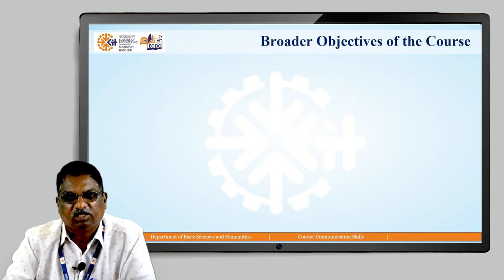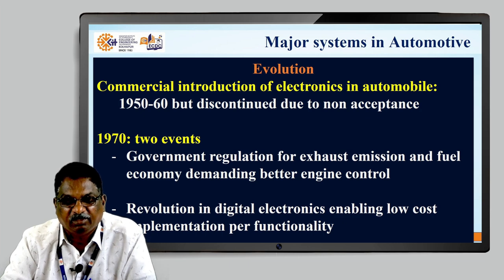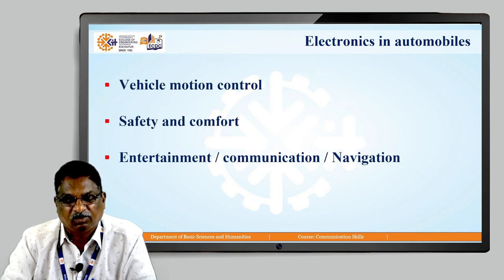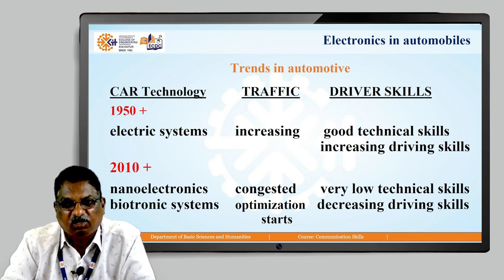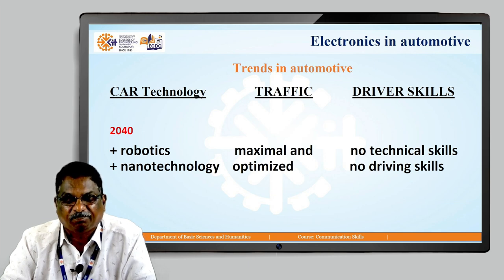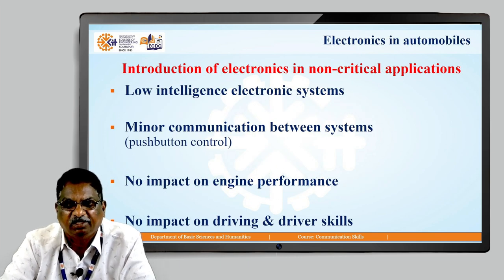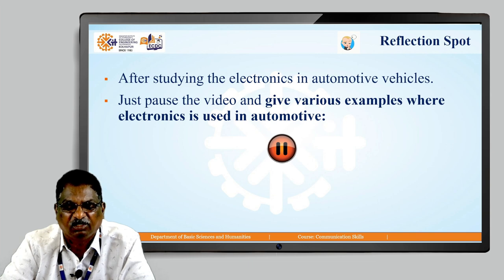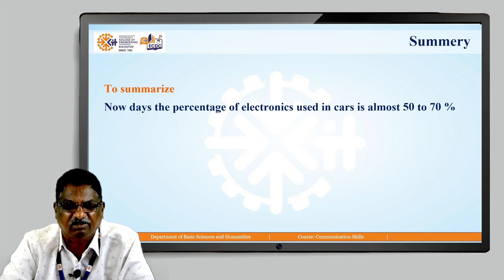Electronics in automobiles